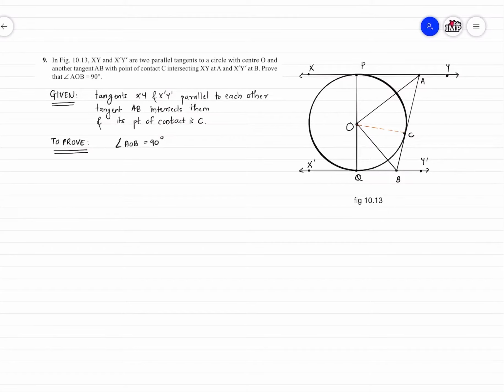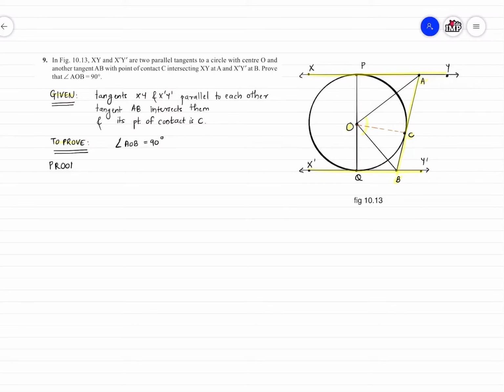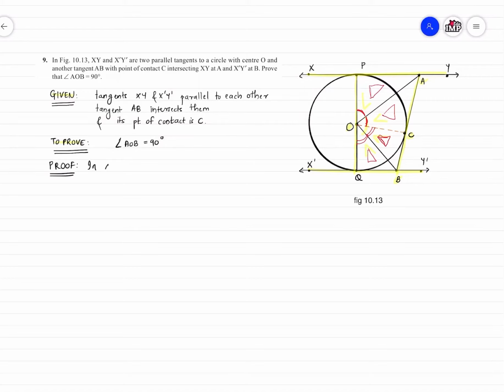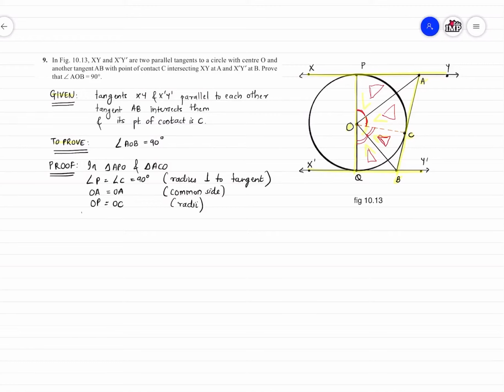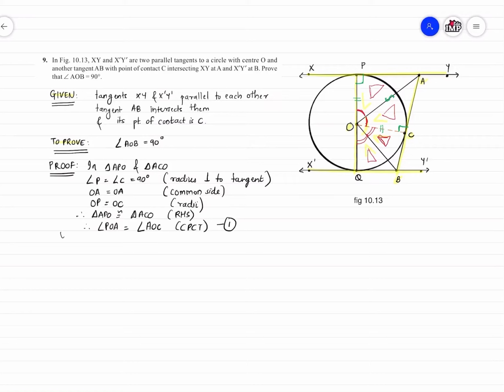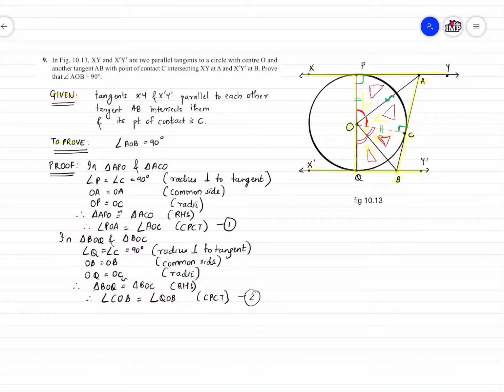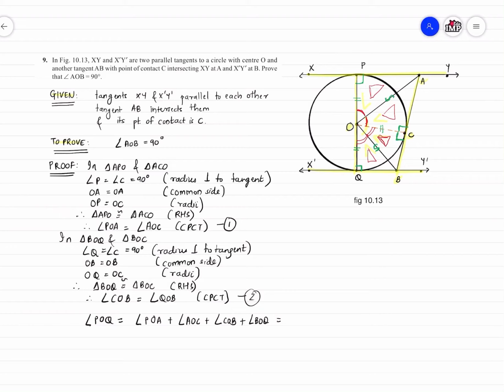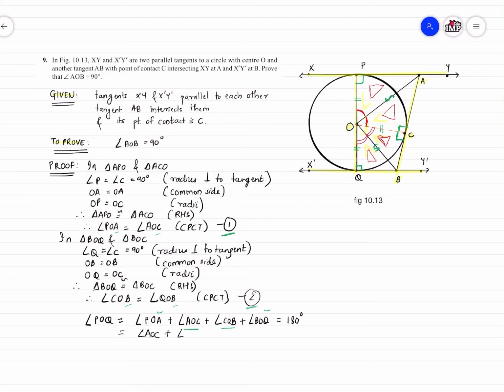10. Circles, Exercise 10.2 :- Problem 9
This video explains & proves the problem sum 9 from the exercise 10.2 from the Circles chapter.

Chapter: 10. Circles
Subject: Maths
Class: 10th
Board: CBSE

Please note: These are explanatory videos for concepts and problems based on the NCERT textbook recommender for the CBSE board.